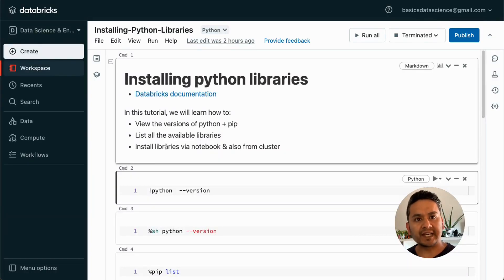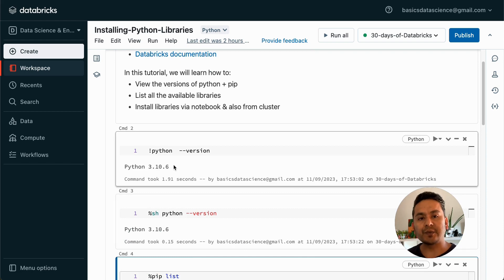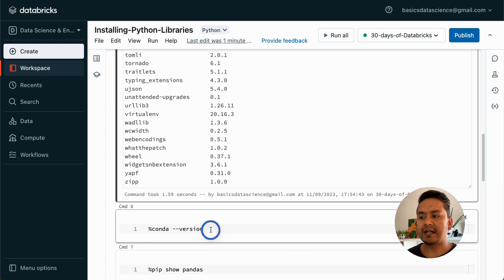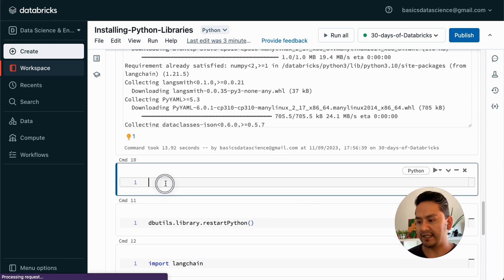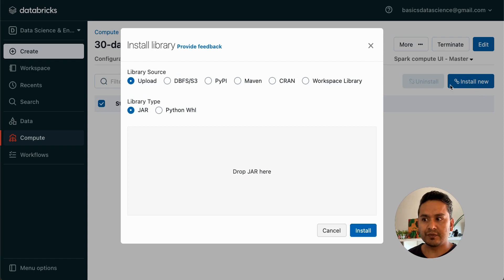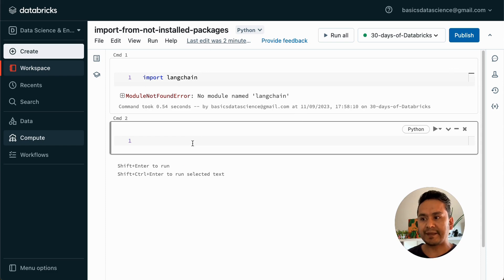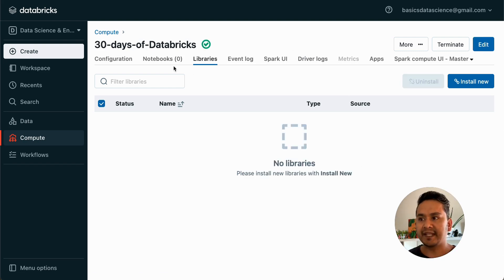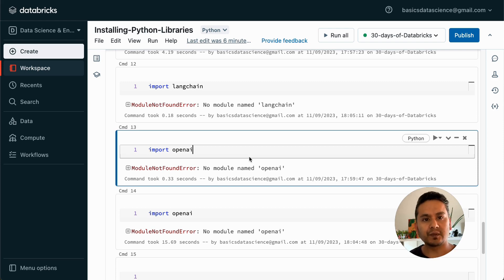Day 12: How To Install Python Libraries In Databricks Notebook & Cluster | 30 Days of Databricks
In this video, I will explain how you can install python libraries in Databricks notebook and Cluster.